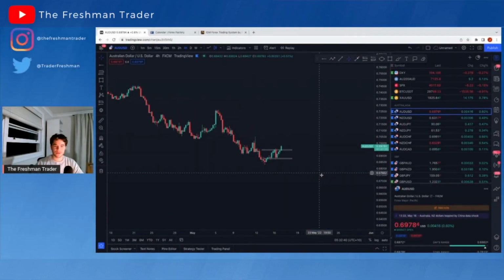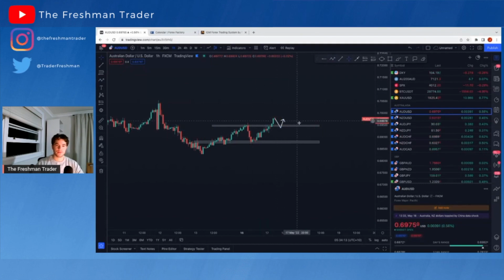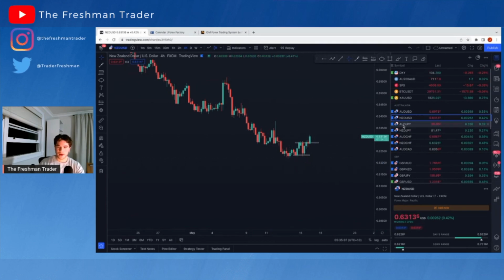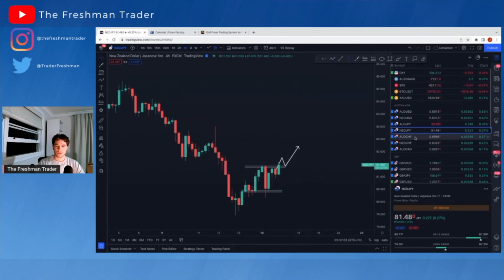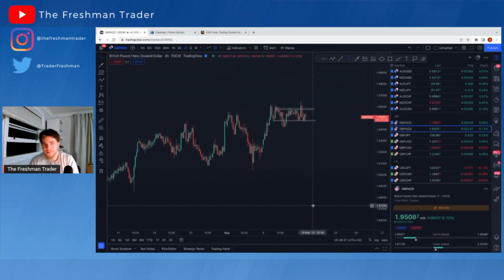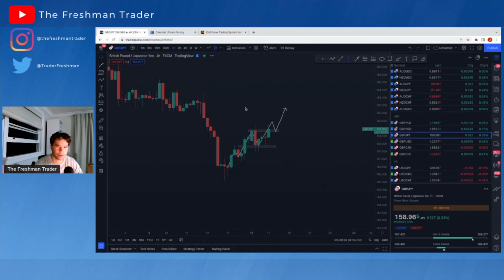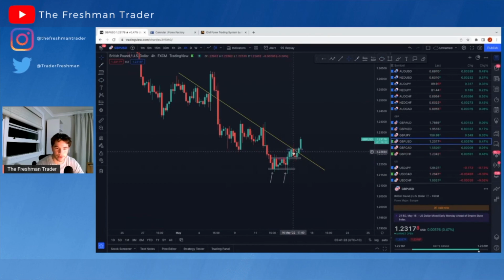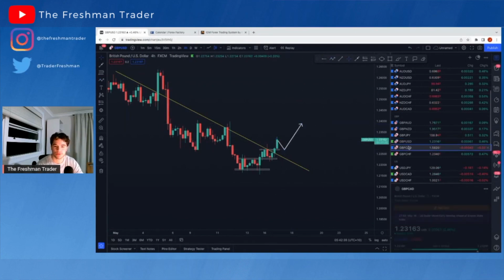MAJOR AUDUSD & NZDUSD News! Is this a good time to get in?